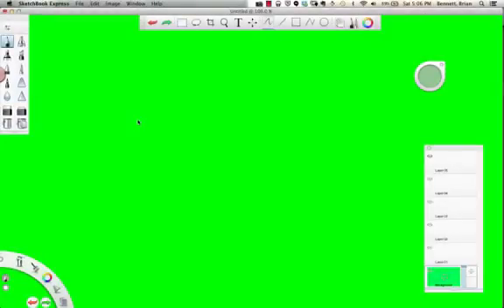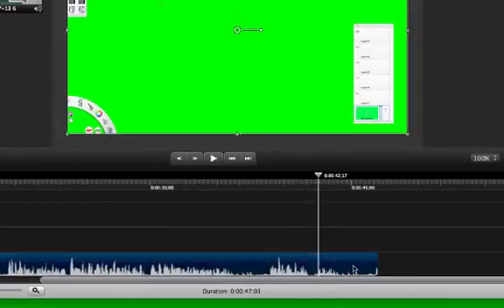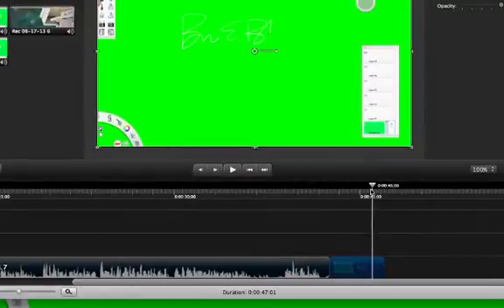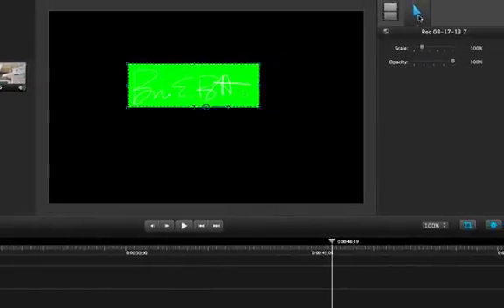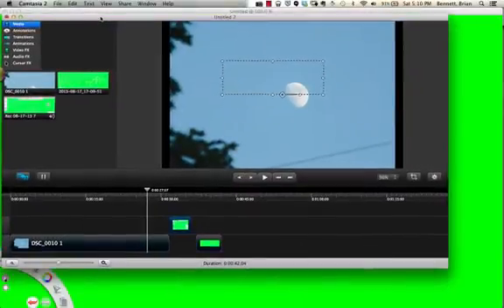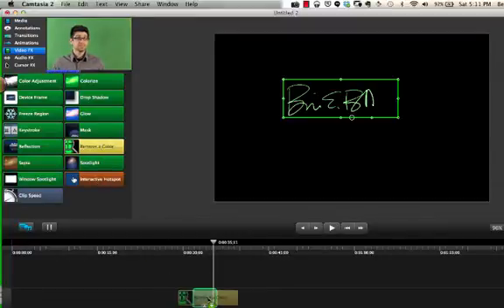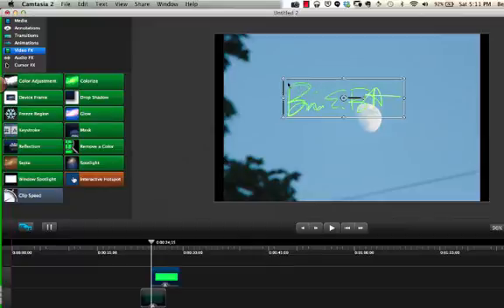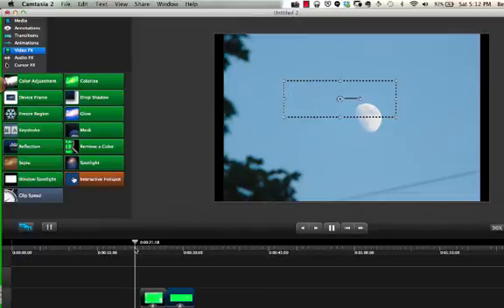Custom, Sketch Motion Callout Tutorial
This is a how-to video on making custom sketch motion callouts using Camtasia.